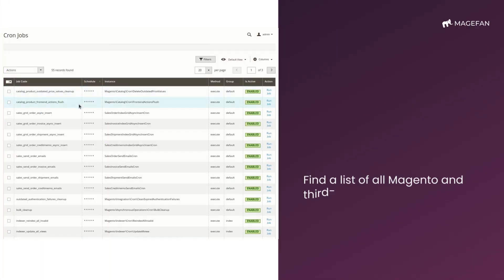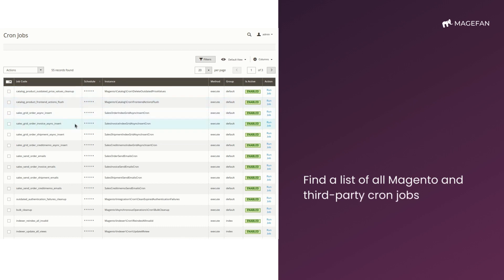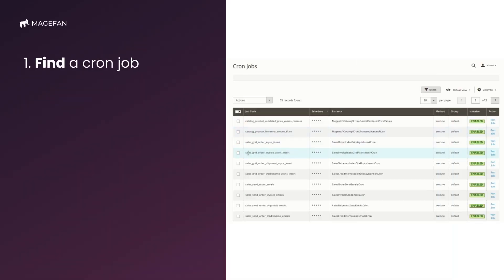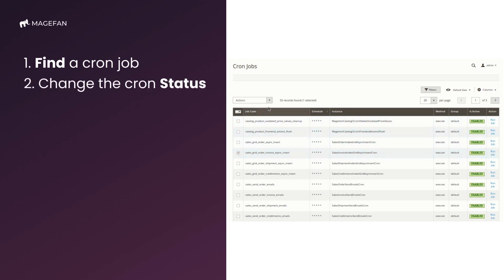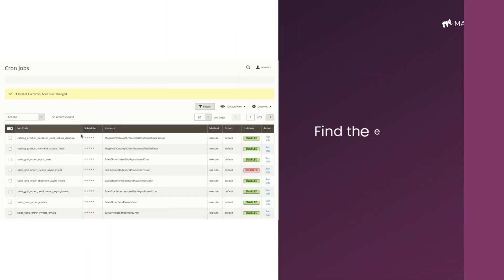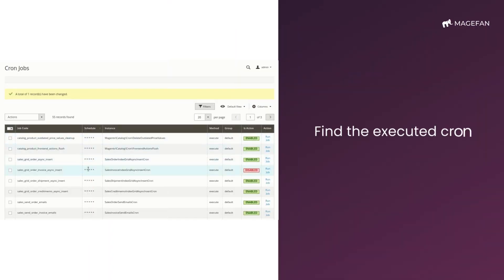How to Disable Cron Job in Magento 2? | Disable Cron from Admin Panel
Although different Magento 2 extensions add different cron jobs to your store you might still need to disable them.

Thus, check this quick guide to learn how to disable cron jobs in Magento 2 in a few clicks.

👉 Step-by-step guide on how to disable cron jobs in Magento 2

0:03 Install Magefan Cron Schedule extension
0:10 Find a list of all Magento and third-party cron jobs
0:15 Find a cron job
0:18 Change the cron Status
0:23 Find the executed cron in the Schedule Log